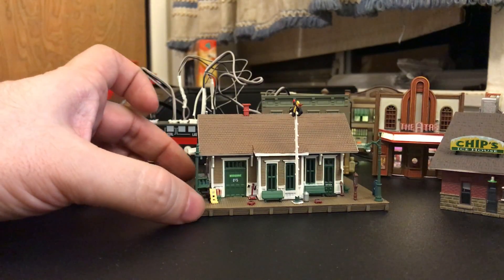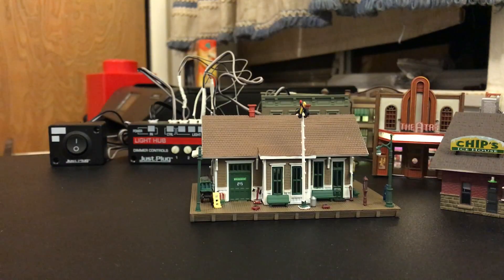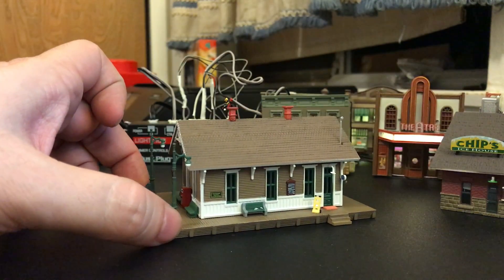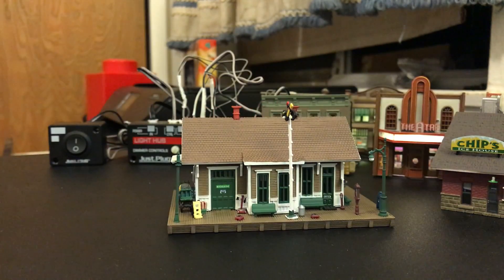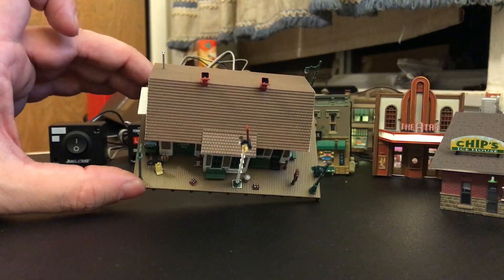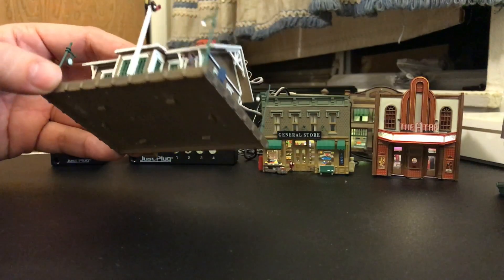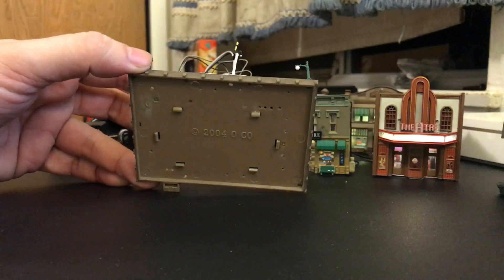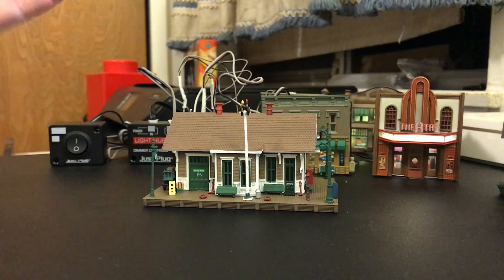Dansbury Depot (N Scale) Review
Woodland Scenics

Dansbury Depot (N Scale)

BR4928